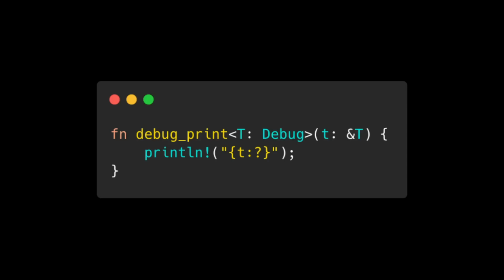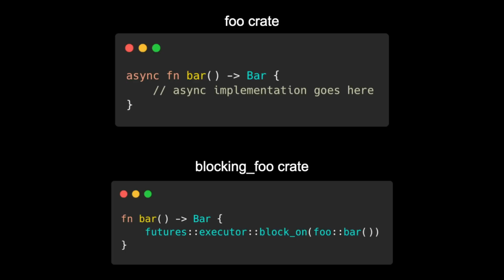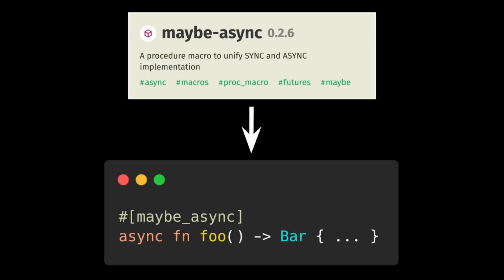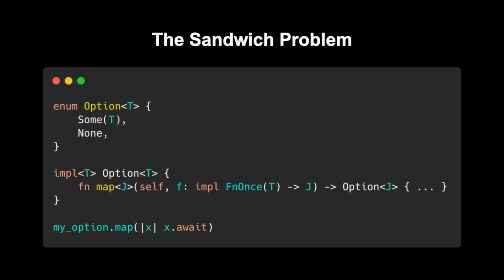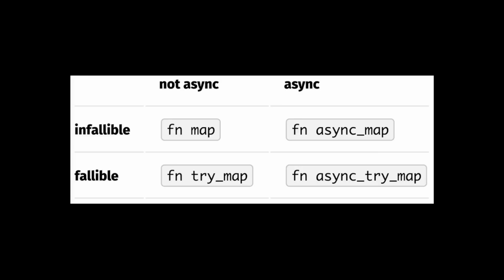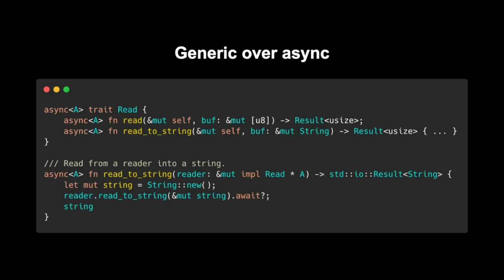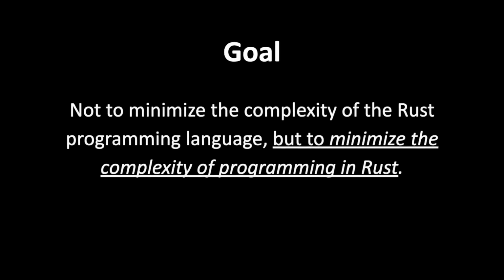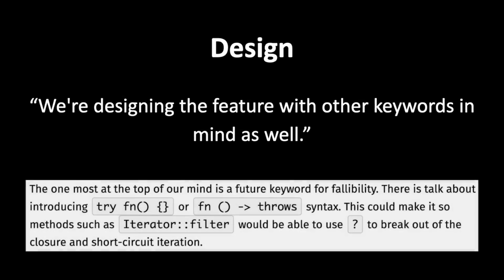Keyword Generic Initiative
· Today I'm going over the new Keyword Generics Initiative!